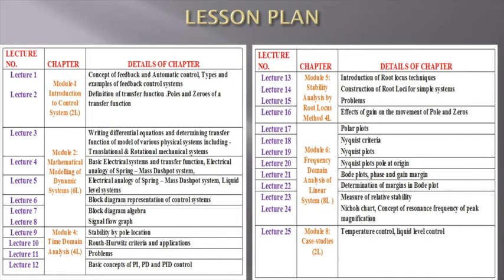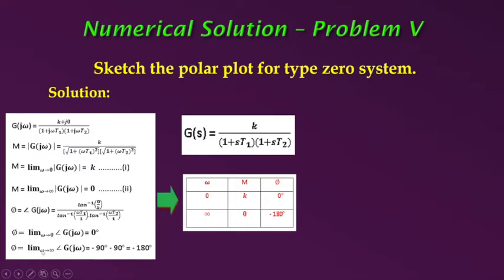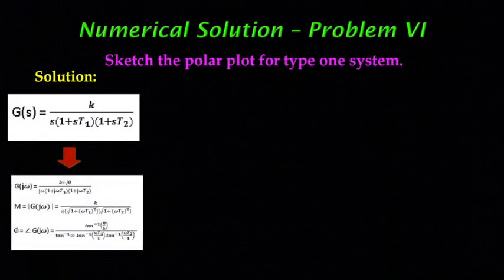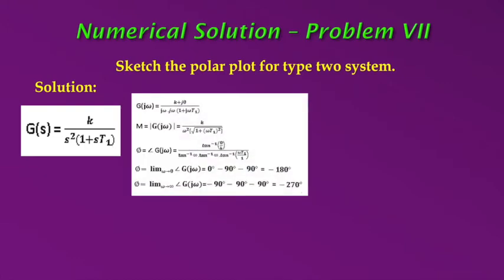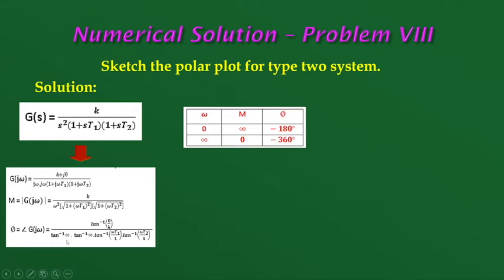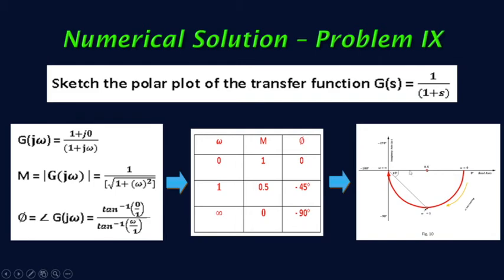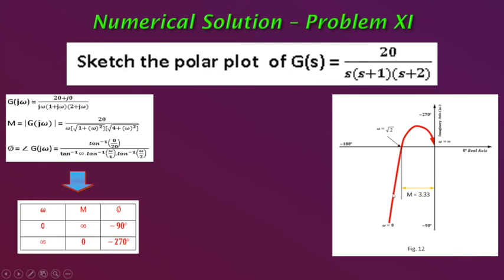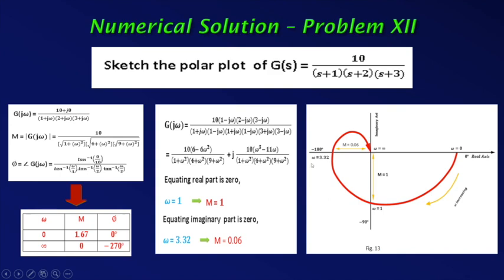Polar plots ǀ Frequency domain analysis ǀ Linear System ǀ Control system lecture 17Part2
Polar plots, Frequency domain analysis, Linear System, Control system, Control system lecture 17, lecture 17 Part2